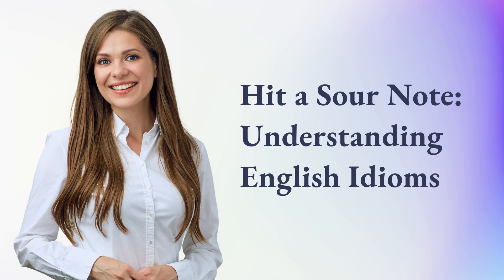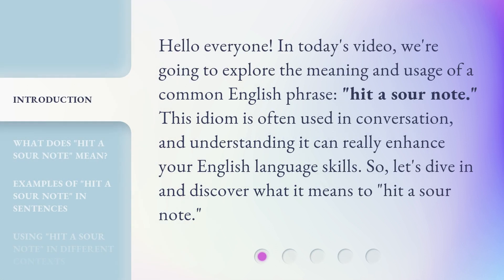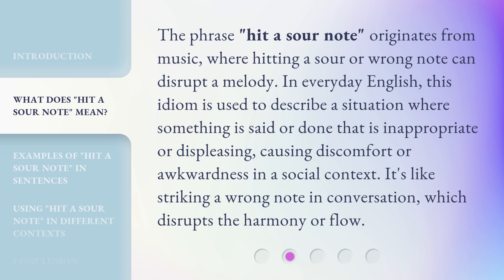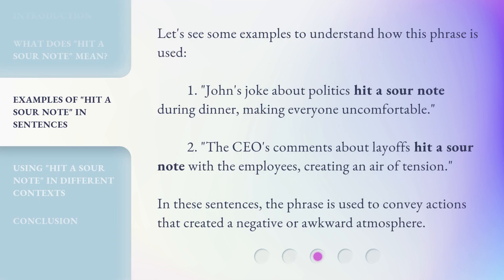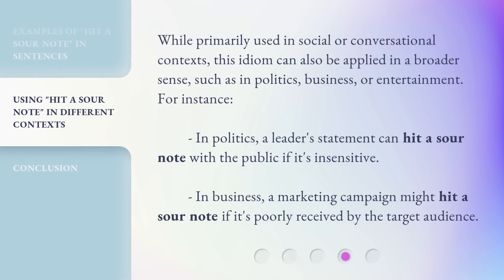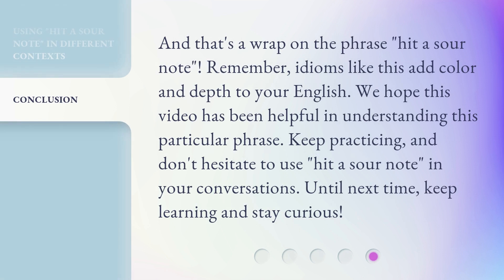Hit a Sour Note: Understanding English Idioms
00:00 • Introduction - Hit a Sour Note: Understanding English Idioms
00:31 • What Does "Hit a Sour Note" Mean?
01:00 • Examples of "Hit a Sour Note" in Sentences
01:28 • Using "Hit a Sour Note" in Different Contexts